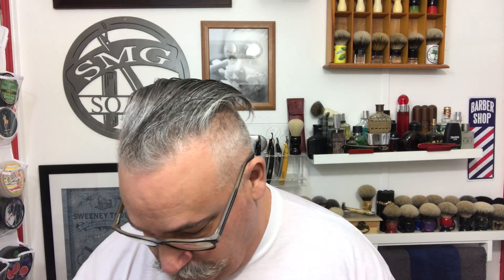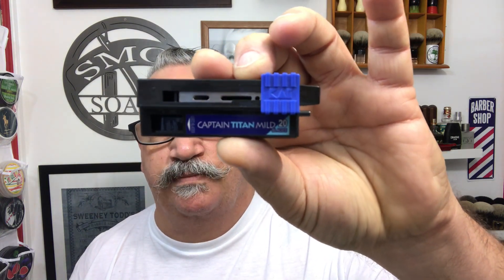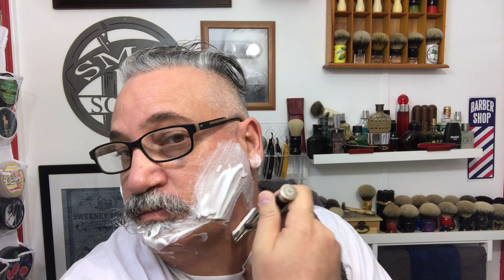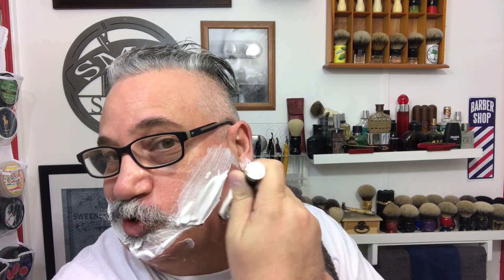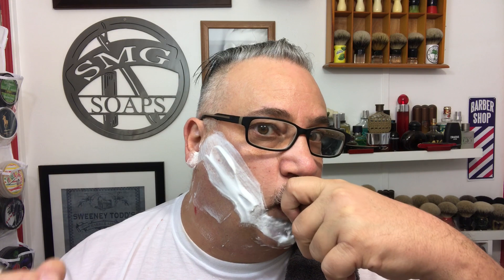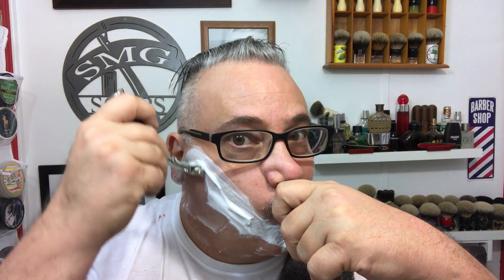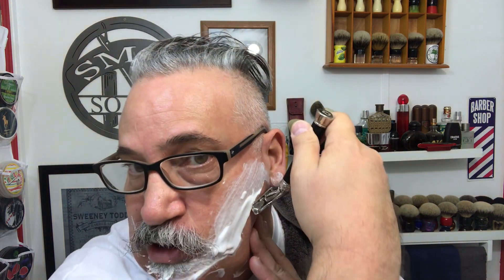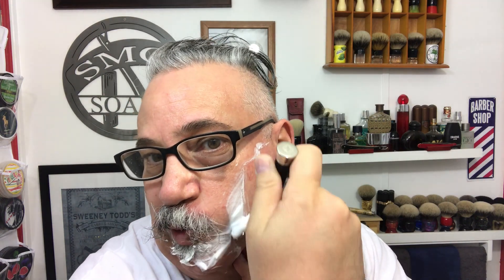1Gatsby and the King Cobra Classic !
West Coast Shaving #1 Gatsby shave soap and Aftershave, King Cobra SE Razor, Titan Mild SE Blade, Chip Vander Jagt custom SMG C2 brush with 2 band finest badger.